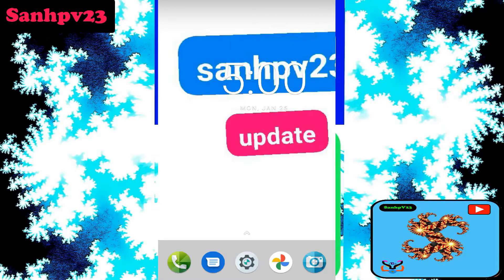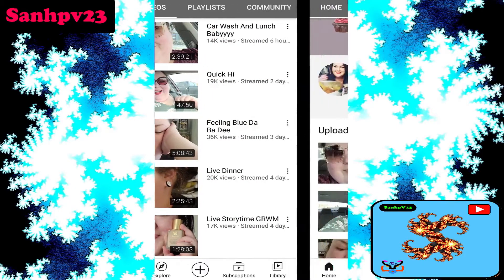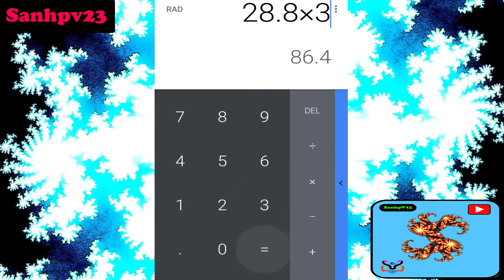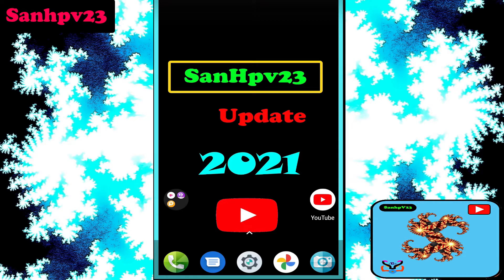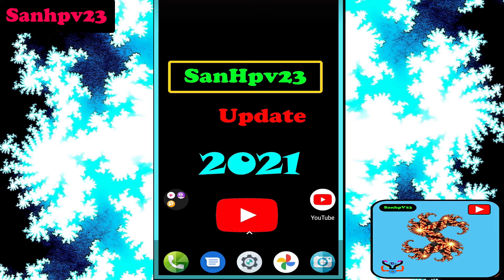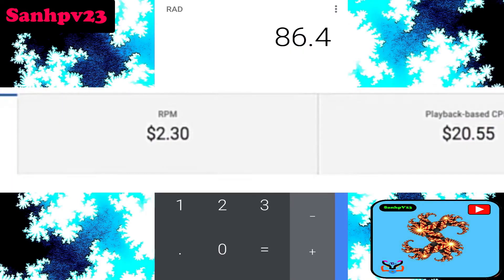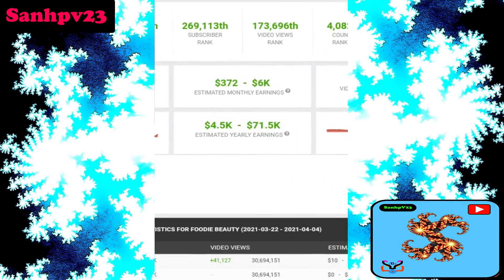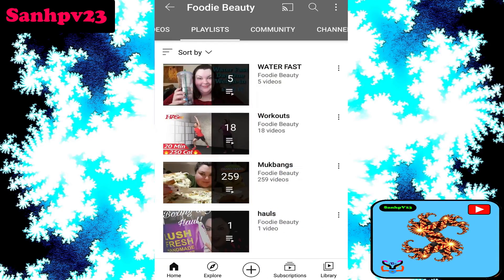how much does foodie beauty make on youtube | how much money does foodie beauty make on youtube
Details for Visitors
this video is based on how much money does youtubers make per video

  the CPM is cost per mile which is based on ADs oriented to bid ads to that videos
so the cpm is varies to time to time and contant and audiance country and meta dats of ad biders

next RPM is revenue per mile and also varies randomly based on counrty and audiance and contant and ad providers also changes day by day

1 ] Apk  File Lnk

3 ] Subscription LINK ( don't FORGOT to Sub )

4] if u want to give suggestion to my channel like
          * review that app ( comment   app  name )